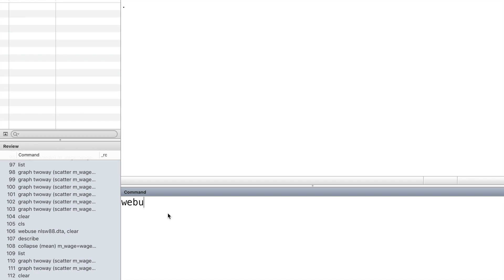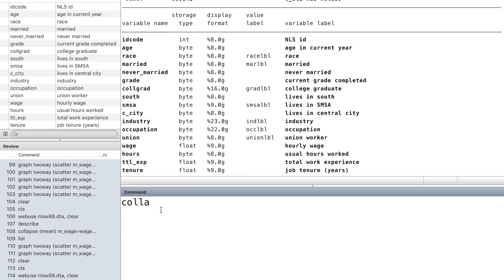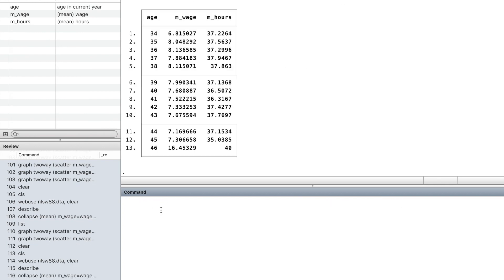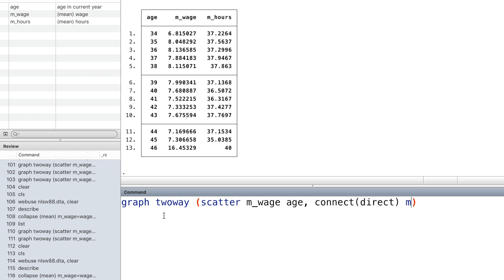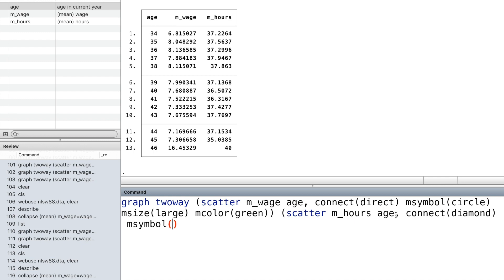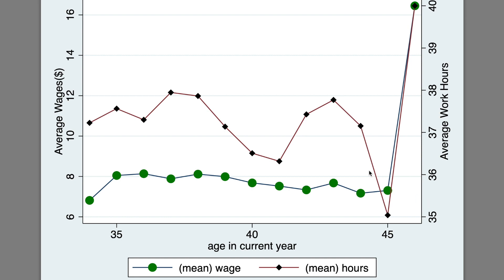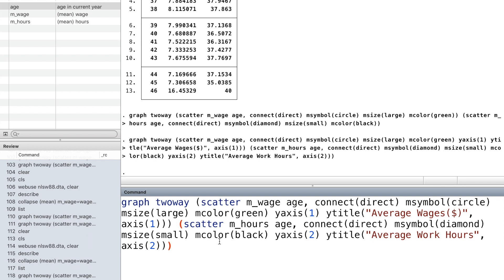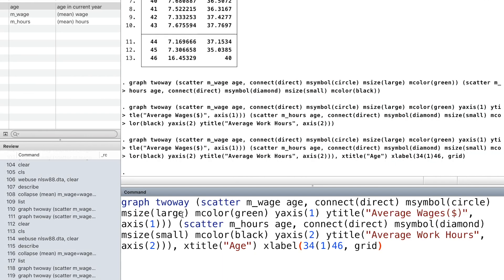Stata Graphics 2: two Y axes (English version)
We learn how to handle multiple Y axes on the twoway graph.
The Stata commands in the video:

webuse nlsw88.dta, clear

describe

collapse (mean) m_wage=wage m_hours=hours, by(age)

list

graph twoway (scatter m_wage age, connect(direct) msymbol(circle) msize(large) mcolor(green)) (scatter m_hours age, connect(direct) msymbol(diamond) msize(small) mcolor(black))

graph twoway (scatter m_wage age, connect(direct) msymbol(circle) msize(large) mcolor(green) yaxis(1) ytitle("Average Wage($)", axis(1))) (scatter m_hours age, connect(direct) msymbol(diamond) msize(small) mcolor(black) yaxis(2) ytitle("Average Hours", axis(2)))

graph twoway (scatter m_wage age, connect(direct) msymbol(circle) msize(large) mcolor(green) yaxis(1) ytitle("Average Wage($)", axis(1))) (scatter m_hours age, connect(direct) msymbol(diamond) msize(small) mcolor(black) yaxis(2) ytitle("Average Hours", axis(2))), xtitle("Age")

graph twoway (scatter m_wage age, connect(direct) msymbol(circle) msize(large) mcolor(green) yaxis(1) ytitle("Average Wage($)", axis(1))) (scatter m_hours age, connect(direct) msymbol(diamond) msize(small) mcolor(black) yaxis(2) ytitle("Average Hours", axis(2))), xtitle("Age") xlabel(34(1)46, grid)

graph twoway (scatter m_wage age, connect(direct) msymbol(circle) msize(large) mcolor(green) yaxis(1) ytitle("Average Wage($)", axis(1))) (scatter m_hours age, connect(direct) msymbol(diamond) msize(small) mcolor(black) yaxis(2) ytitle("Average Hours", axis(2))), xtitle("Age") xlabel(34(1)46, grid) title("The Average Wages and Work Hours over Age")

graph twoway (scatter m_wage age, connect(direct) msymbol(circle) msize(large) mcolor(green) yaxis(1) ytitle("Average Wage($)", axis(1))) (scatter m_hours age, connect(direct) msymbol(diamond) msize(small) mcolor(black) yaxis(2) ytitle("Average Hours", axis(2))), xtitle("Age") xlabel(34(1)46, grid) title("The Average Wages and Work Hours over Age") legend(label(1 "Average Wages") label(2 "Average Work Hours"))

1. Solutions to Microeconomics Theory and Applications with Calculus 5th Edition,
2. Solutions to Introductory Econometrics A Modern Approach 7th Edition,
3. Introductory Stata (2022),
4. Introductory Microeconomics (2022), and